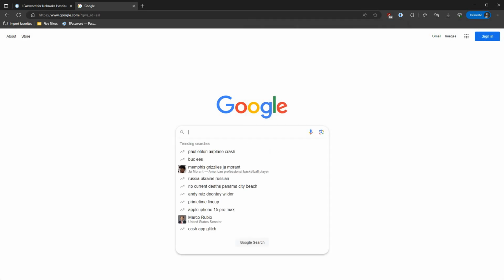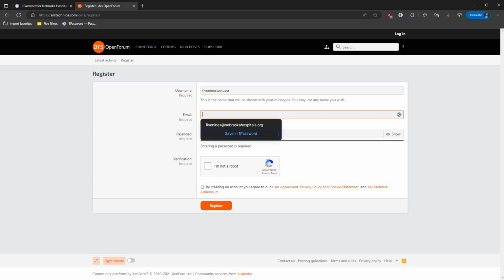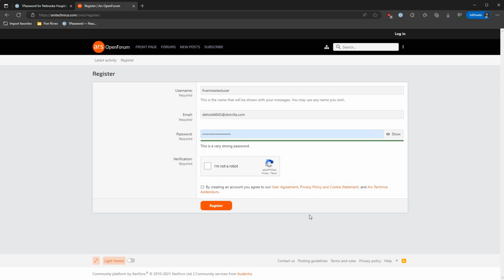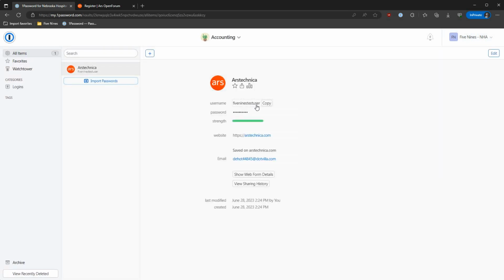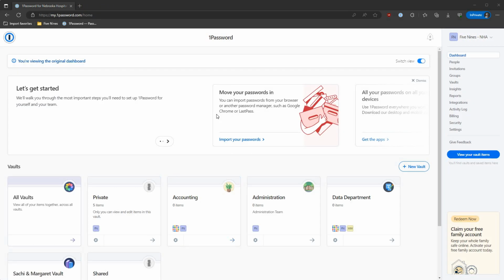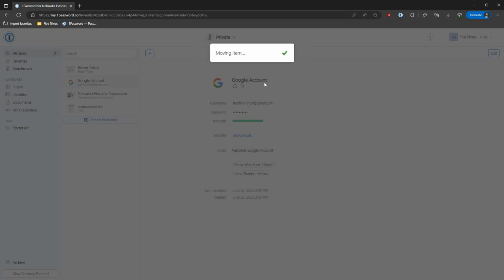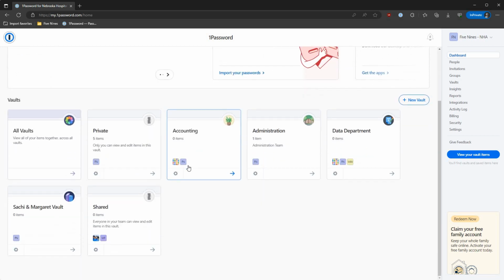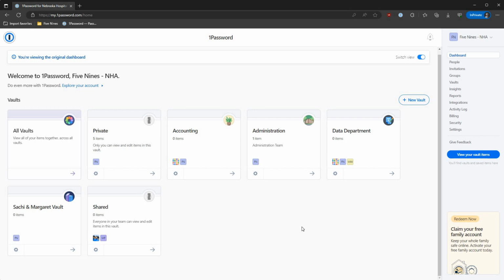1Password Video Guide 2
Part 2 of the NHA 1Password tutorial series where we continue with teaching the basic user capabilities within 1Password!